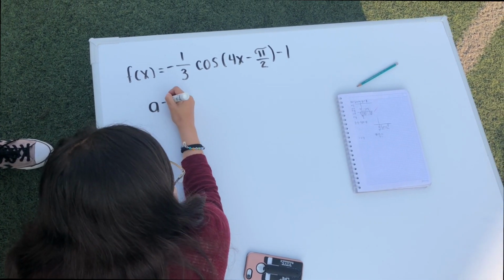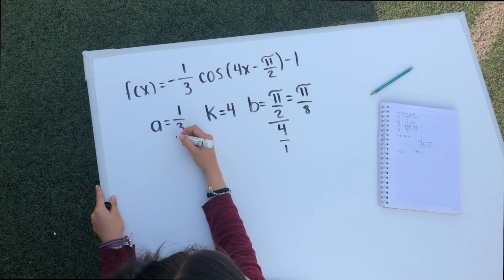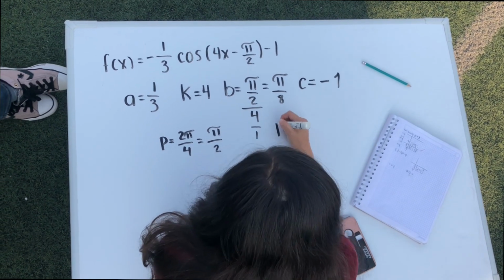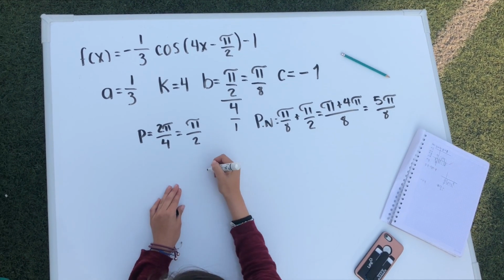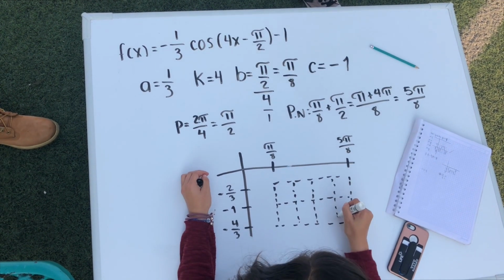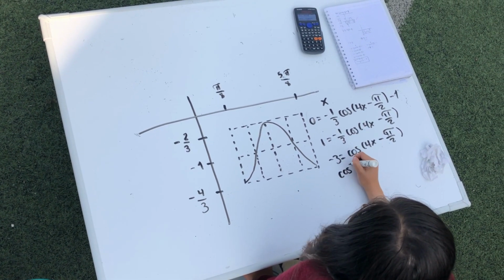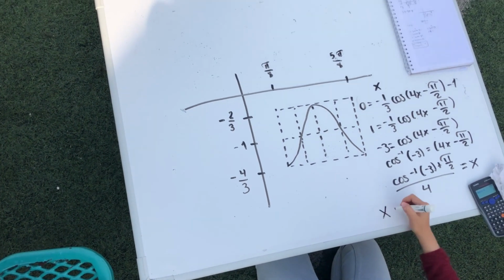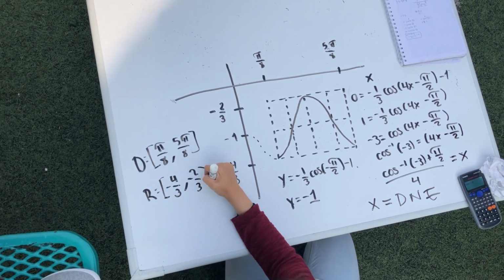mate def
This video is about mate def